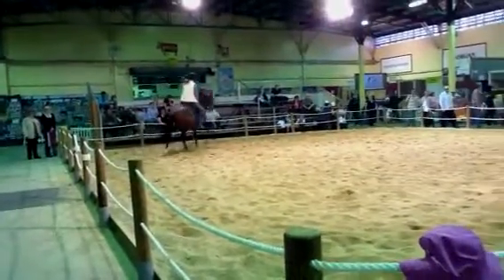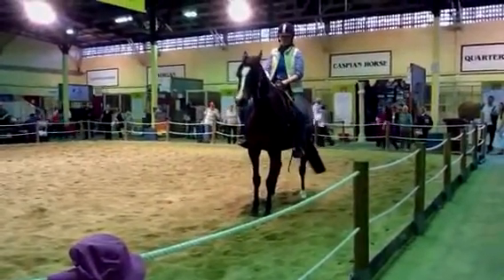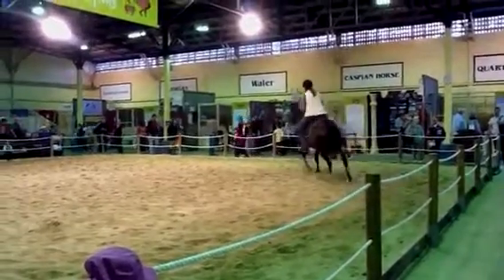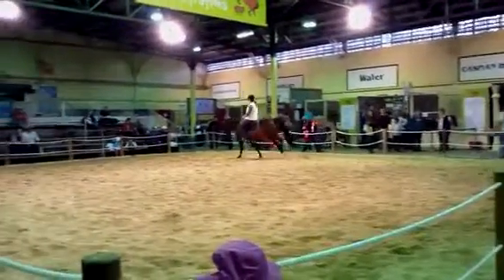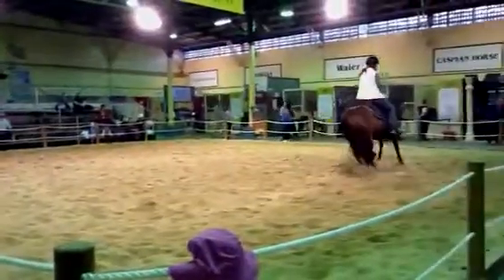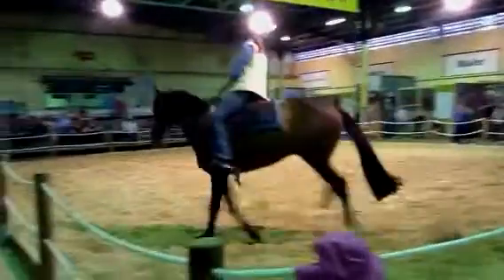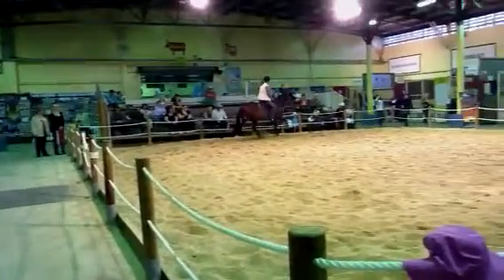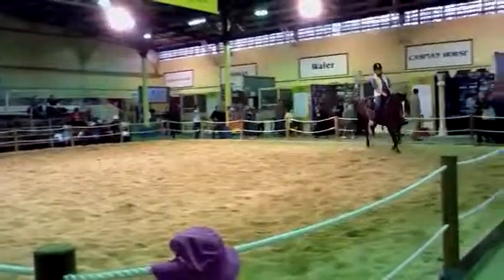Australian Stock Horse - Horse Breeds Expo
Brisbane Royal Show